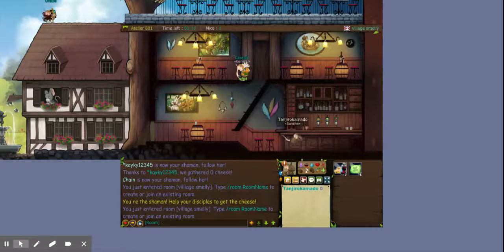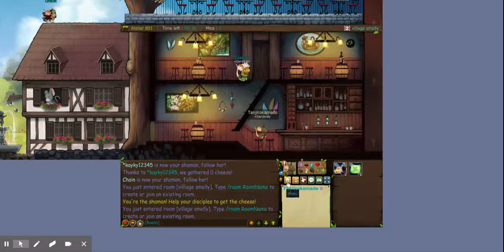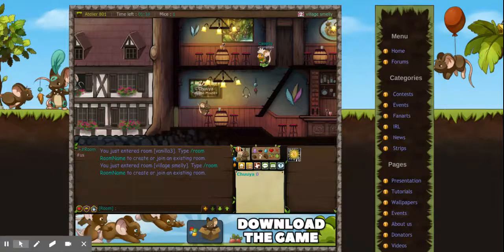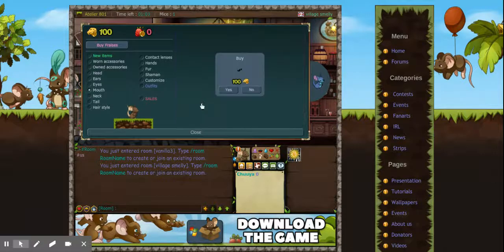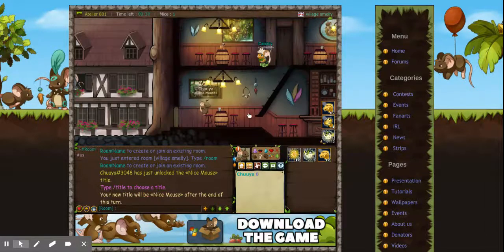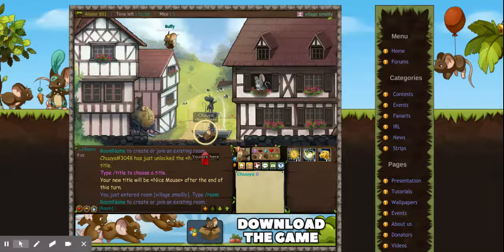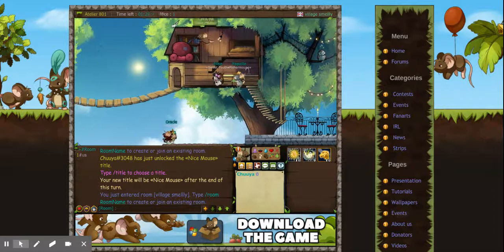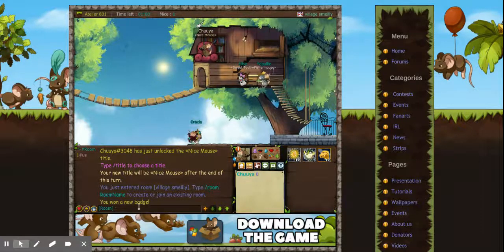How to get the 10th bday badge on Transformice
This is for those who don't understand where they need to go to get the badge. In order to get it, you need to type /anvilgod 73 exactly how I typed it. anvilgod (space) 73. You can thank me later.